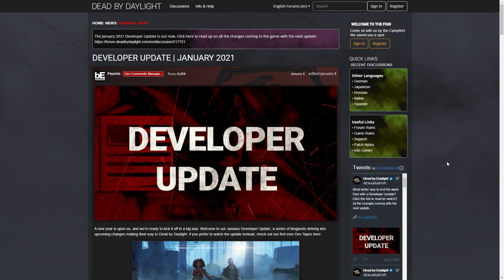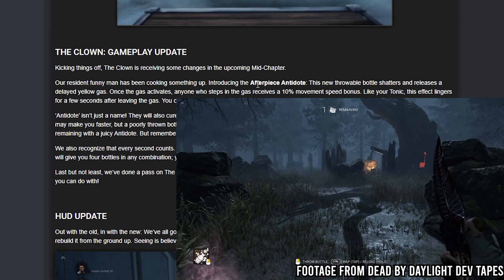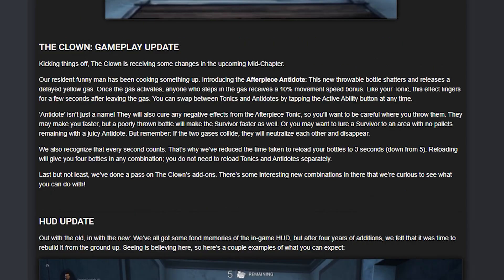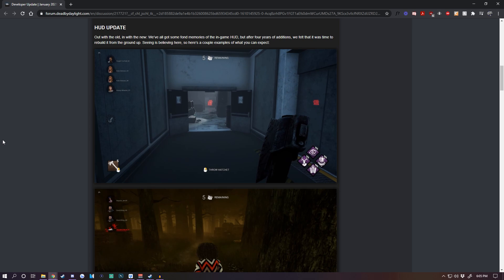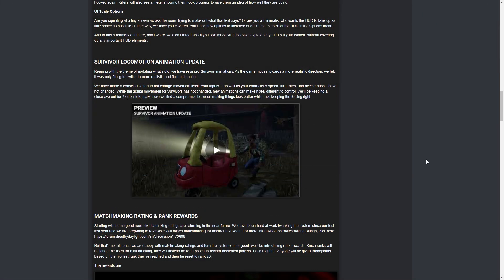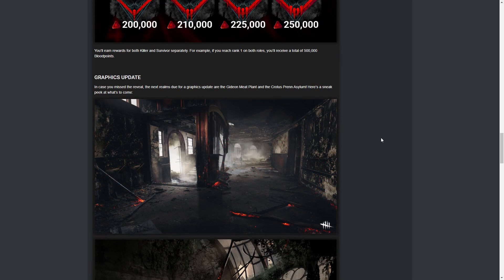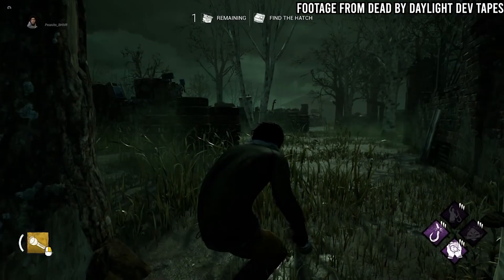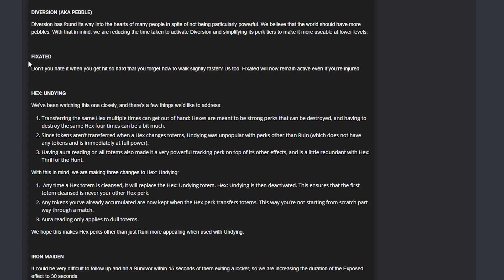Dead by Daylight is Getting Some Big Changes.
Decided to have a bit of a different video and just talk about the developer update that was announced for Dead by Daylight. Let me know what you think about the changes upcoming down in the comments.